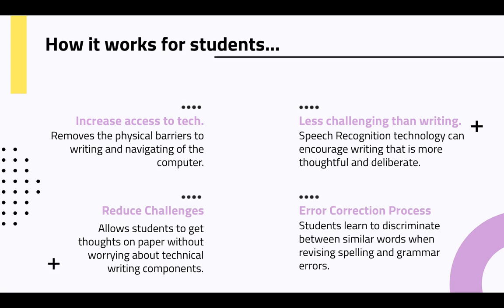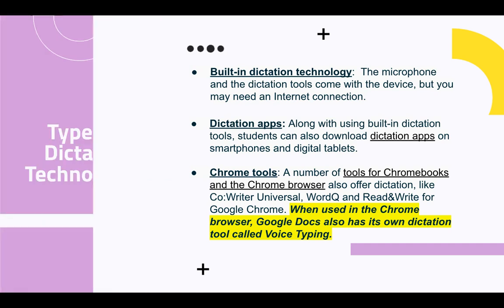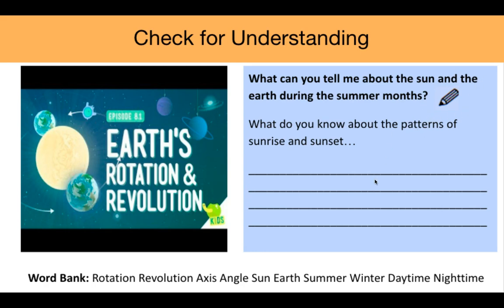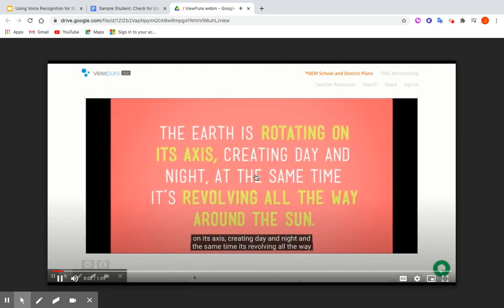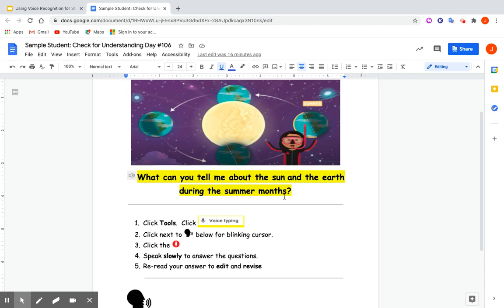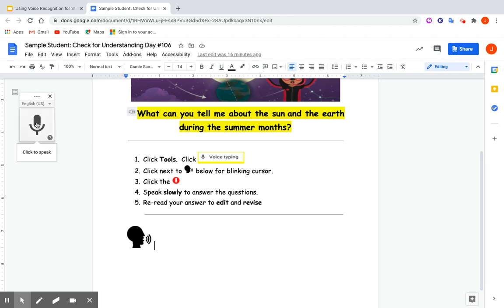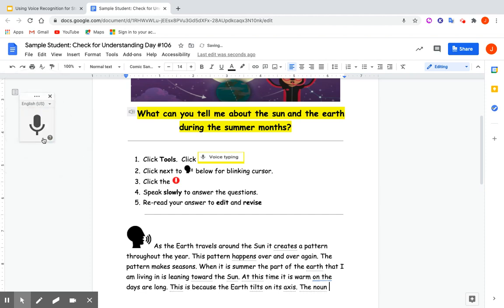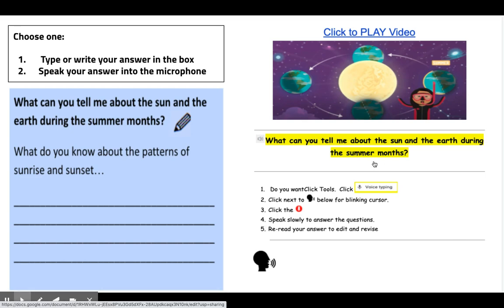3/1_SWD_Science_1_Unit#4_Sun Moon and Stars_Day 106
This video provides information to support struggling writers, using Google Docs, when answering questions to check for understanding at the end of a Science lesson about the sun, moon, and stars.